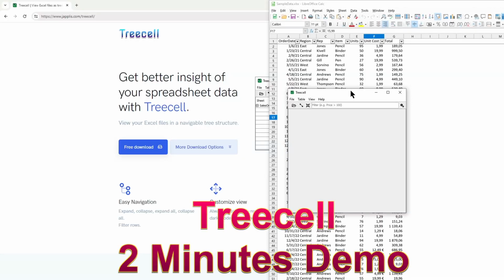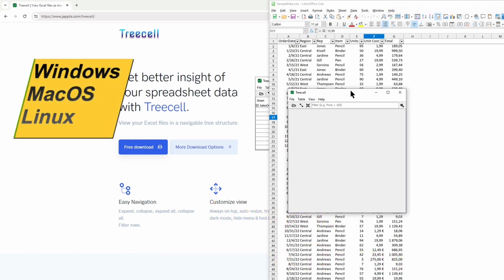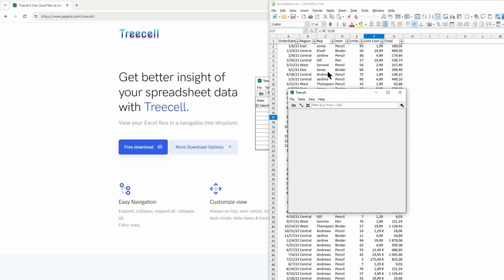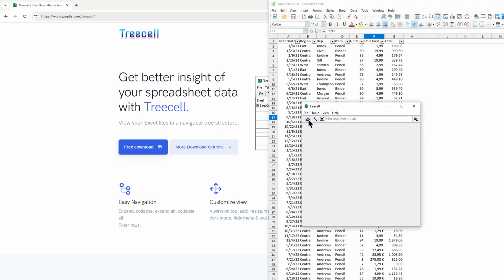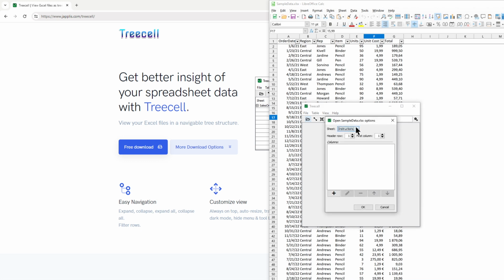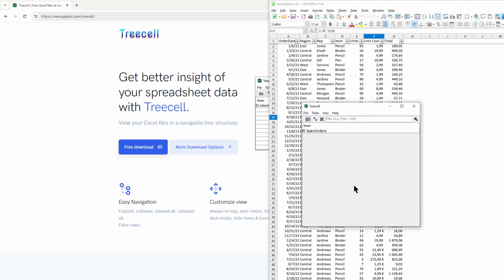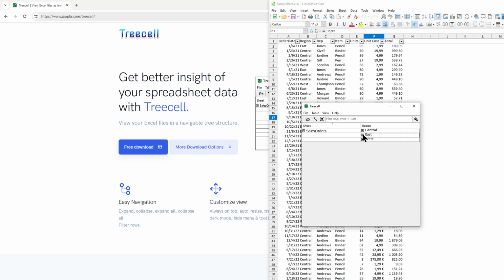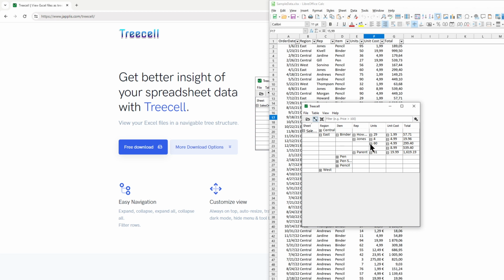Treecell - 2 Minutes Demo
Get better insight of your spreadsheet data with Treecell.
View your Excel files in a navigable tree structure.

Easy Navigation
Expand, collapse, expand all, collapse all.
Filter rows.

Customize view
Always on top, auto-resize, translucent, dark mode, hide menu & tool bar.

Number column stats
Show statistics (total, average, ...) of the selected node for columns with numbers.

Make large spreadsheets more readable.
Many options available

Filter rows
You can enter queries like "Item=Computer".

Arrange columns
Select which columns to view and in which order.

Better data privacy.
Want to only show sales/salary of a specific sub-category/department?

Rows & columns hidden by default
Columns and rows will only appear when expanded.

Statistics
You can show statistics (total, average, ...) of a group without showing the columns.